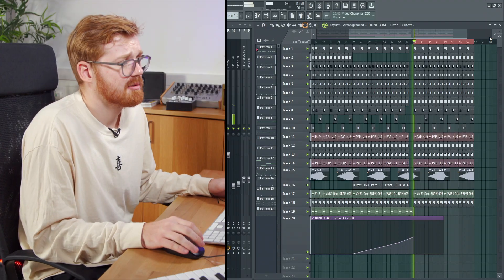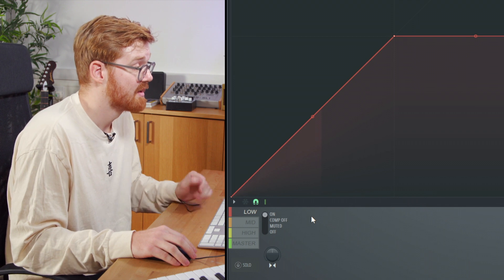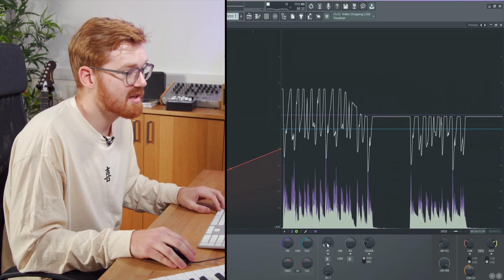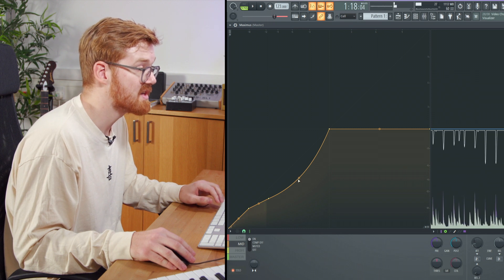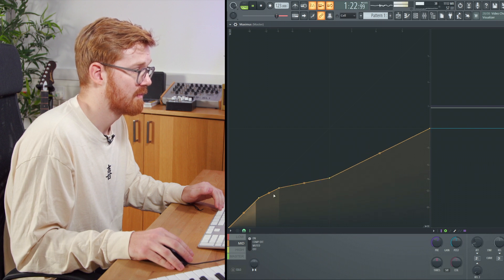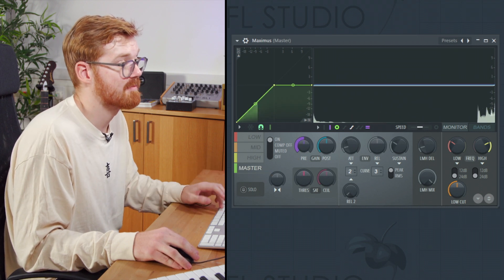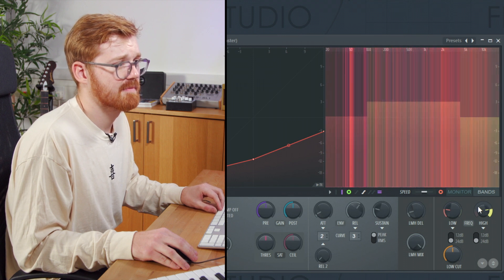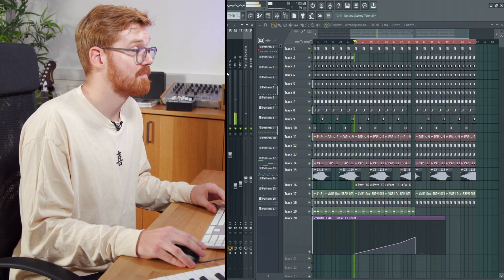FL Studio Tips: Maximus Multiband Compression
In this video, Max Venus teaches you how to use Maximus, FL Studio's stock multiband compressor. You'll learn the various parameters and functions of Maximus, and how to harness them to tighten your final mix. You'll learn how to define the crossover of each frequency band and how to adjust the attack, release and sustain of each band.

Note that while this is not a direct lesson on how to use multiband compression, it will be more than enough to get you experimenting and learning how the technique can be effective in your mixing process.

0:00 Start
0:10 Loading up Maximus
1:01 Frequency bands and listening functions
1:49 Setting the threshold and ratio
3:04 Attack, sustain and release
4:03 Compressing the mid-band
6:41 Taming the high-band
7:08 Fine-tuning Maximus on the entire mix
8:15 Defining the three bands
10:09 A/Bing the effect of Maximus
11:02 Recap